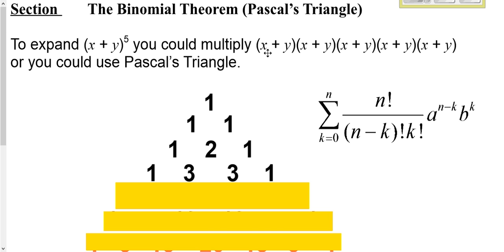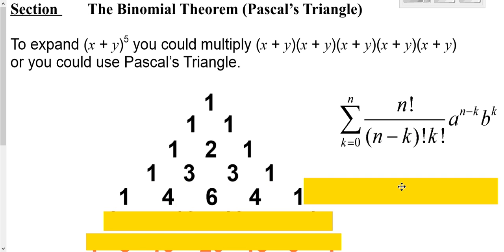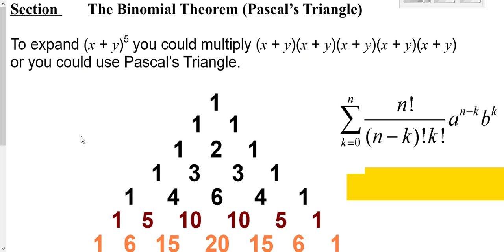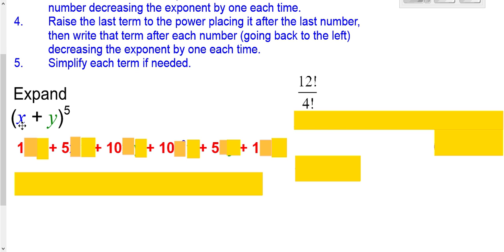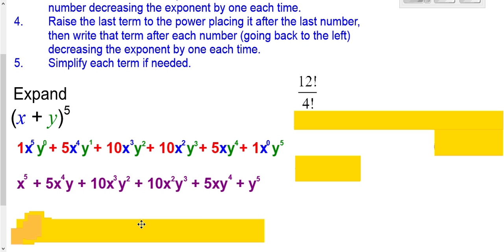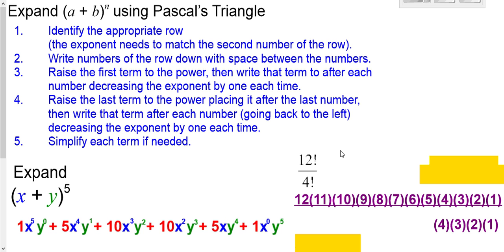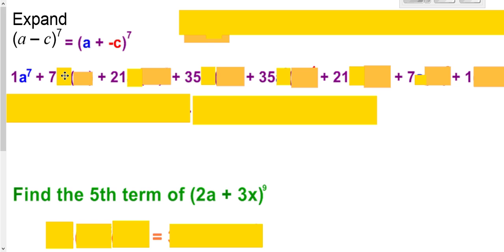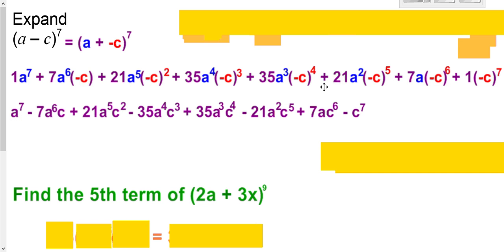Binomial Theorem or Pascal's Triangle